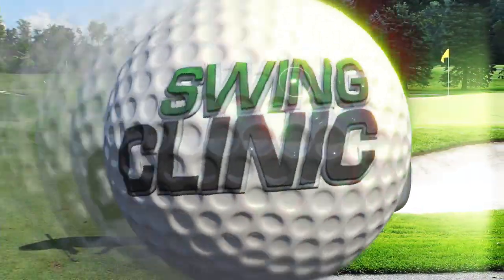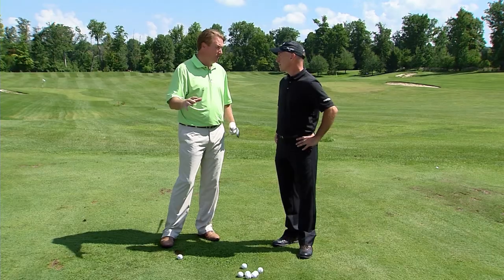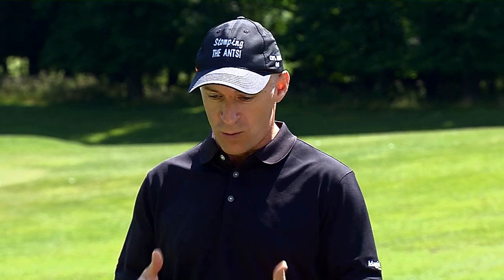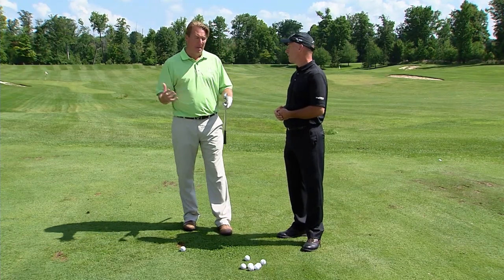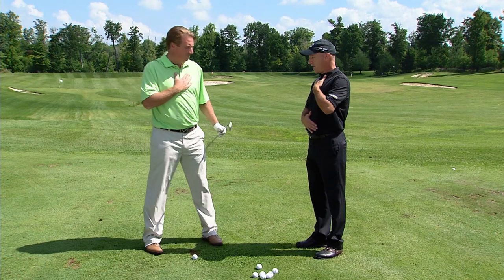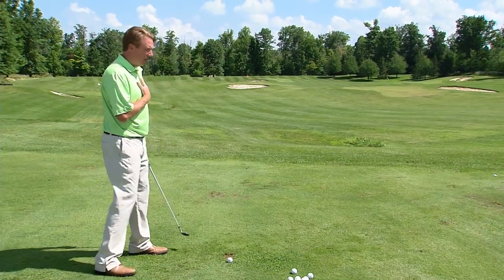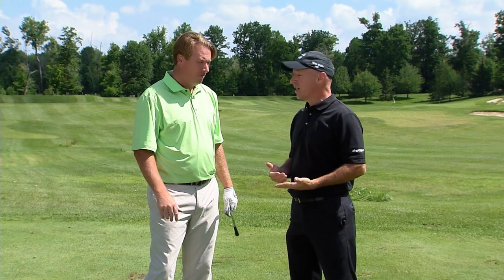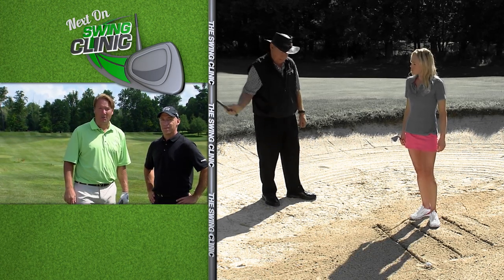The Swing Clinic - MyMentalGameCoach.com